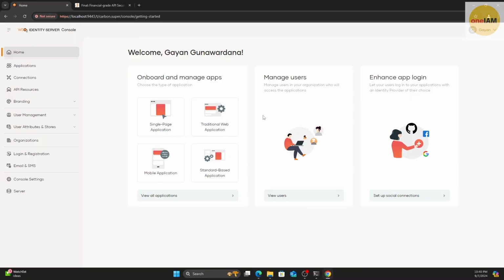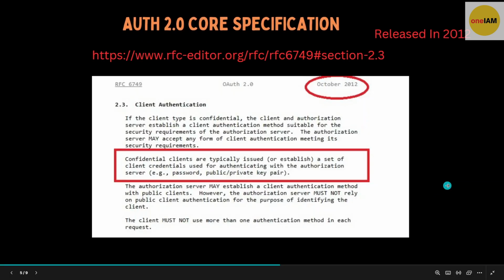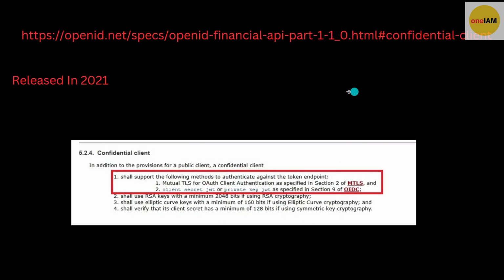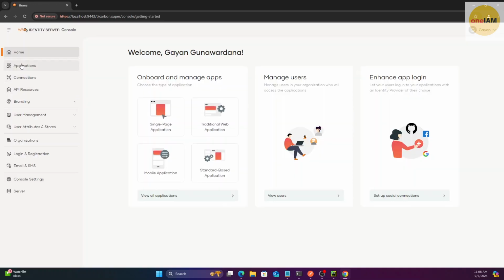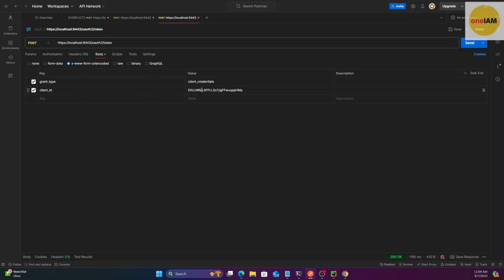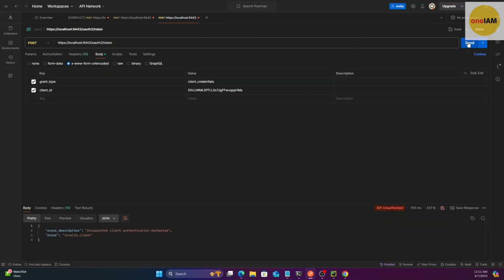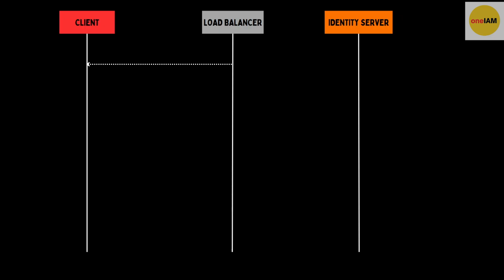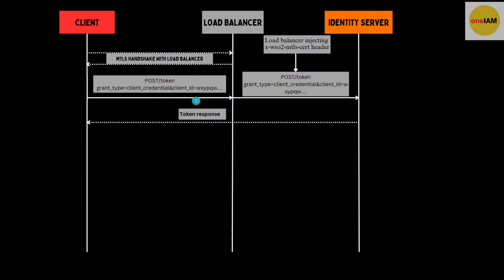The Role of Mutual TLS (mTLS) in Financial-grade API (FAPI)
In today’s Open Banking and financial services landscape, protecting sensitive data is a non-negotiable. The Financial-grade API (FAPI) standard addresses this need by setting rigorous security guidelines for APIs in high-stakes environments. Here’s how Mutual TLS (mTLS) plays a crucial role in FAPI’s security framework